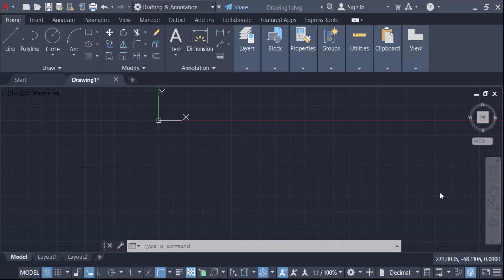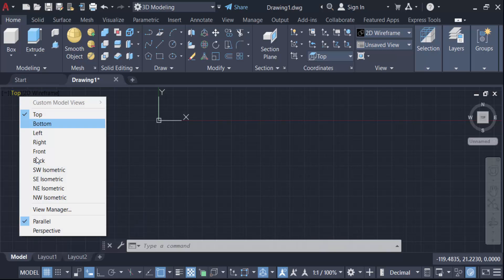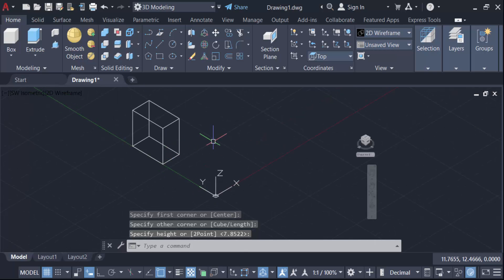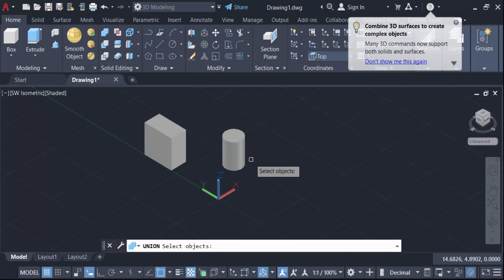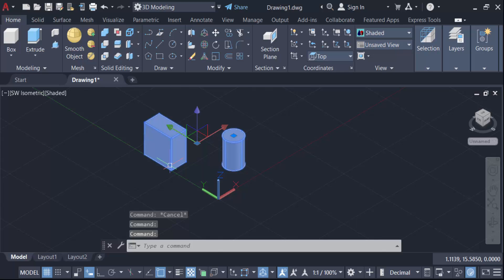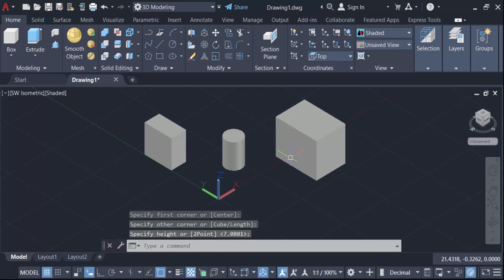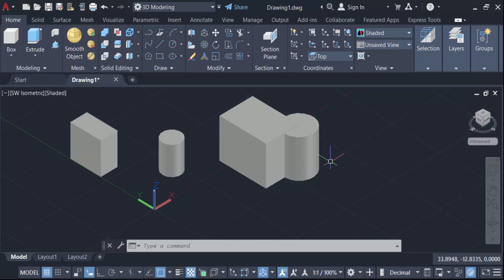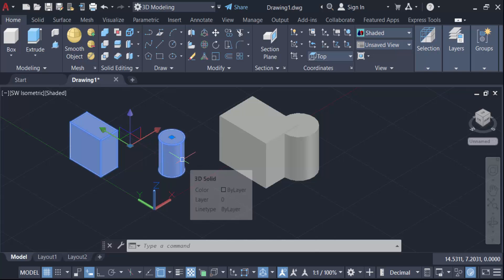How to separate 3D solids into individual solid in AutoCAD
Hello everyone, Today I will present you, How to separate 3D solids into individual solid in AutoCAD.